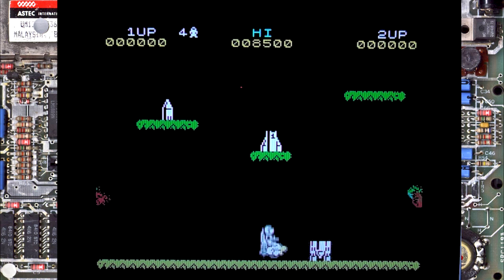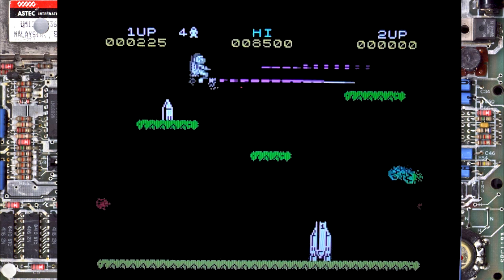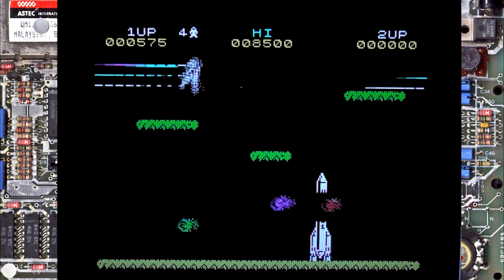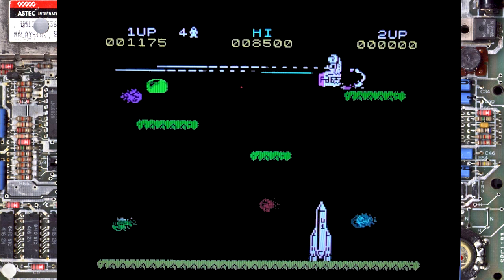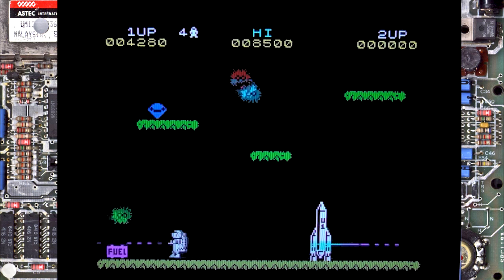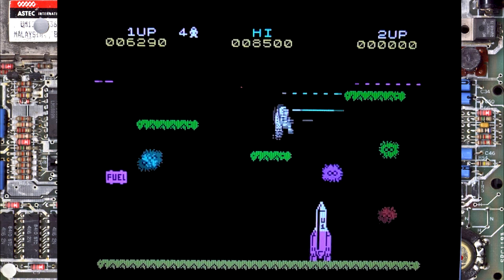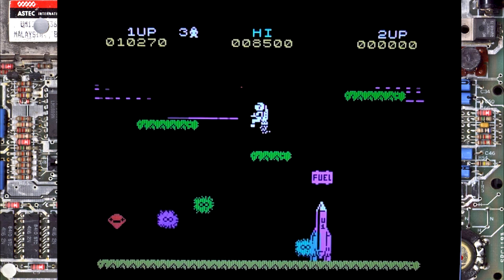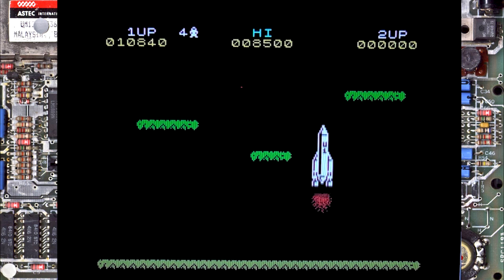Jetpac on ZX Spectrum (Emulated)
Gameplay of my fav game on the Spectrum and submitting high score for Interghosts Retro Records.